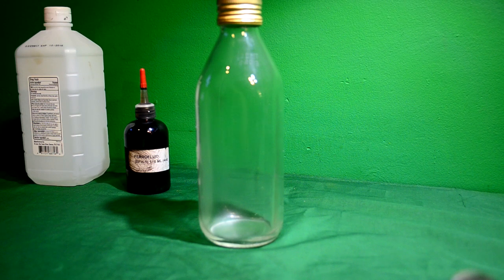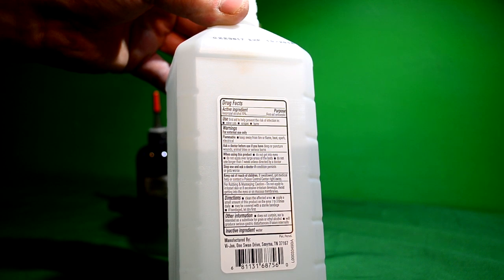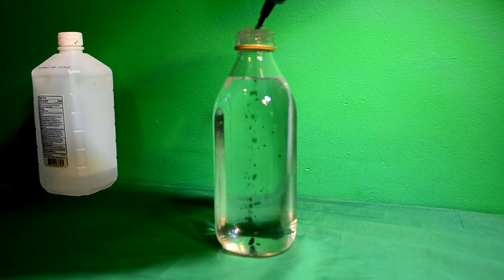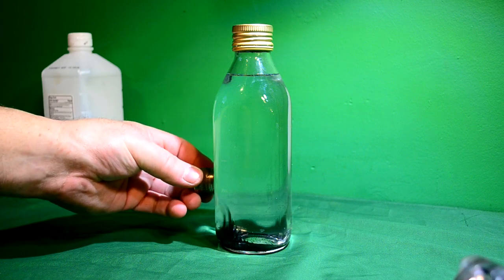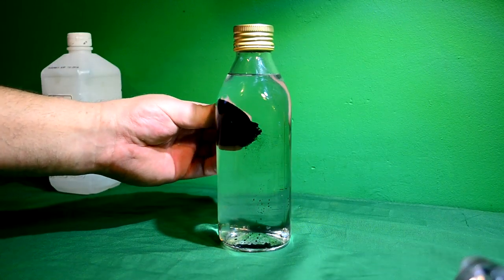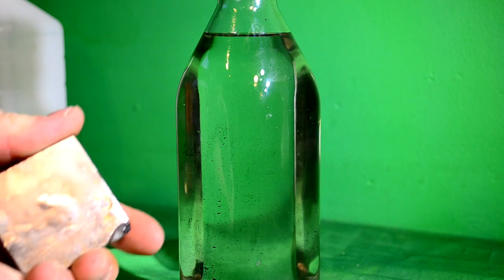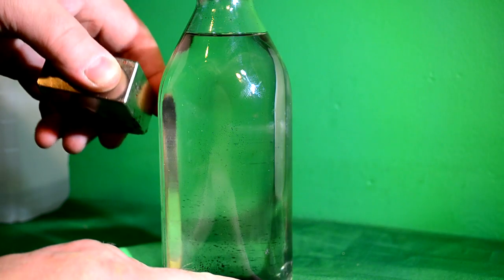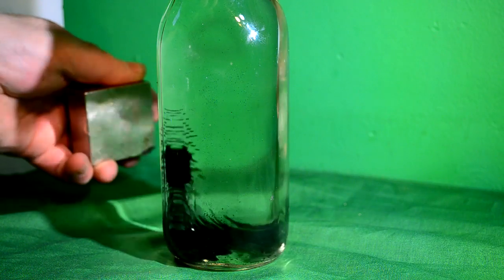Ferrofluid Suspension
Ferrofluid Suspension (Please note below)
70 percent alcohol and Ferrofluid
Clean Glass jar that seals well.
One thing to add. After a day the fluid will start to harden. I drained the suspension and added 1/4 tsp of WD40 then put the suspension back in. Back to new and staying that way